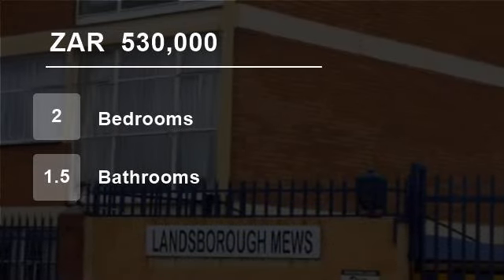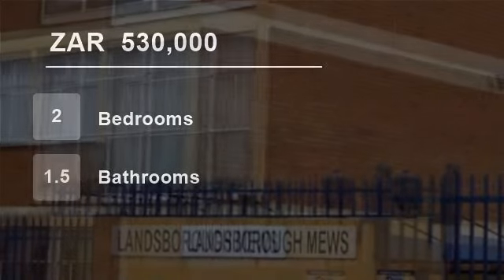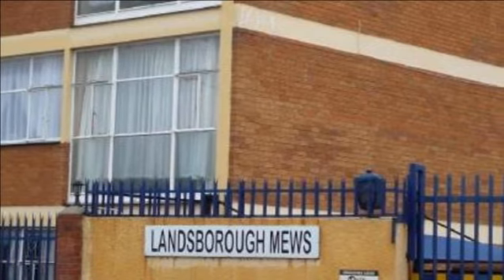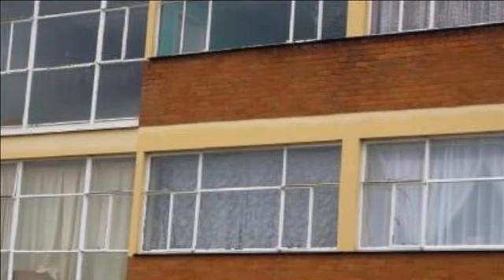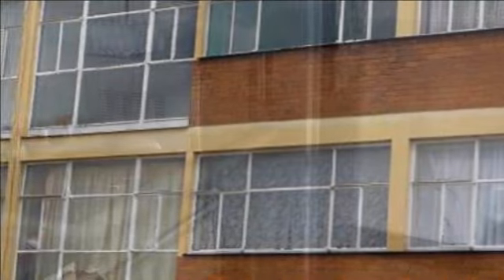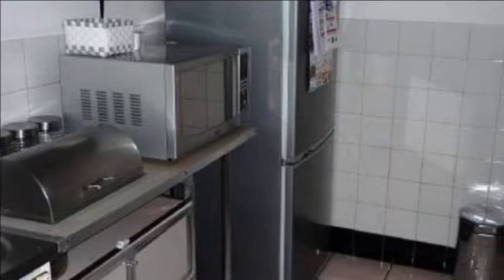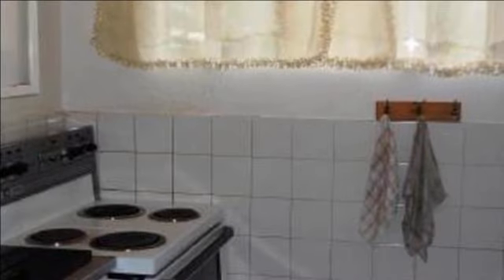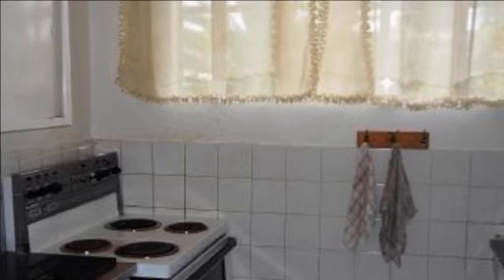2 Bedroom Flat For Sale in Booysens, Johannesburg, South Africa for ZAR 530,000...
To view videos of similar listings in Booysens, Johannesburg, Gauteng please

Property Description

Large 2 bedroom flat located in a well known complex and is close to all amenities. Consisting of a lovely kitchen, very big open plan lounge and dining room, enclosed veranda which could be used as a third bedroom or study. 1 1/2 bathrooms with shower. Fully tiled plus a carport.